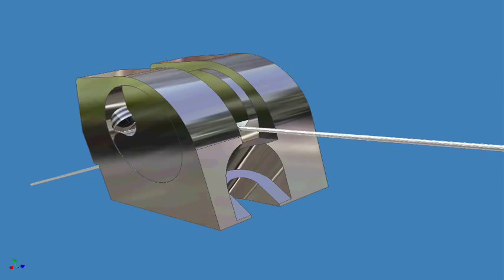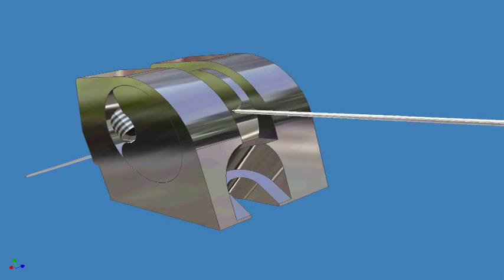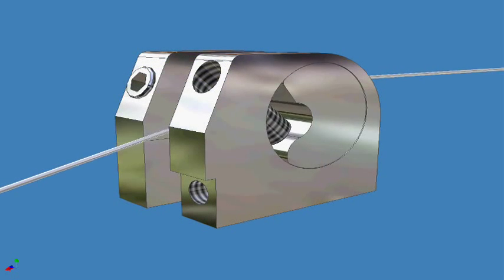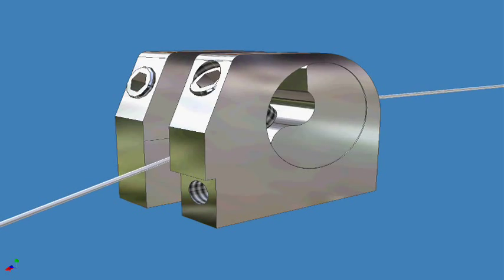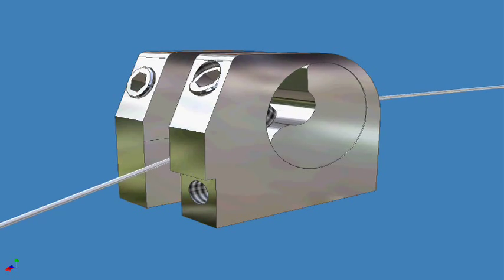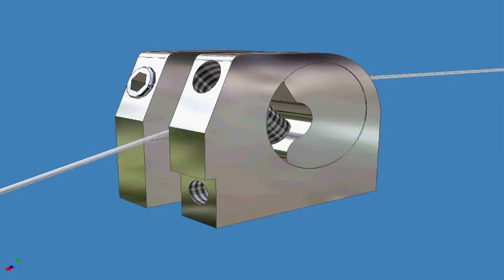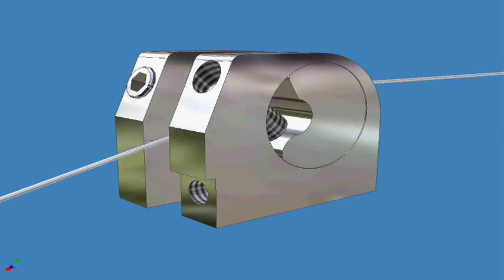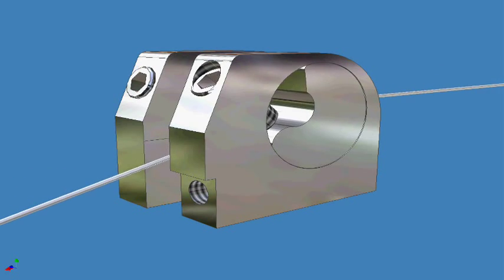Full Contact Hardware -Saddle- How it works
The Full Contact Hardware eCAM system by BABICZ eliminates gaps and voids between the string and the body. Simple action adjustments. Improves tone and sustain.